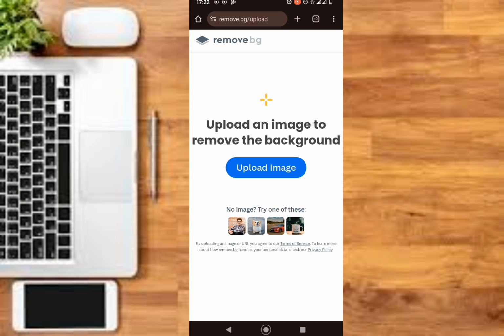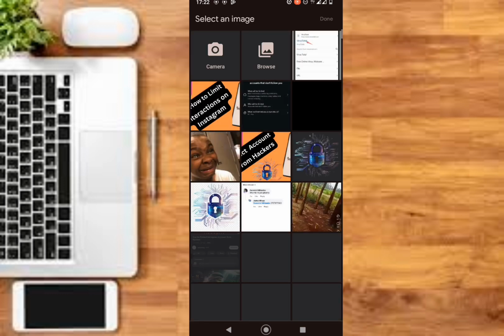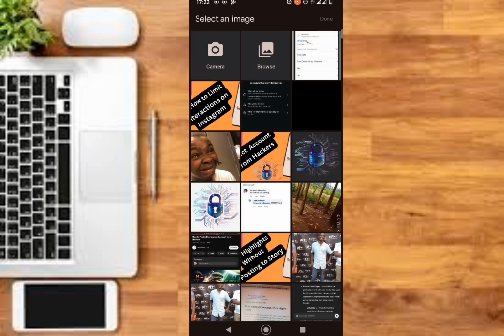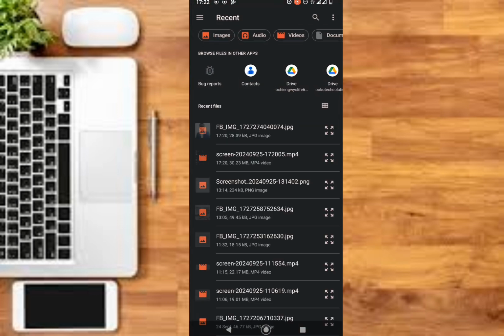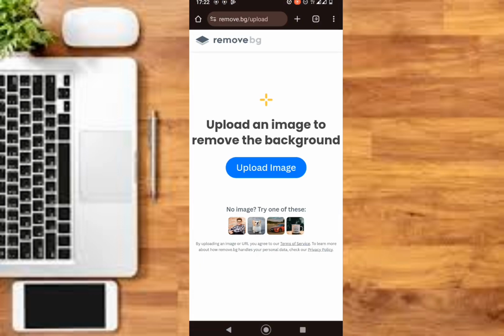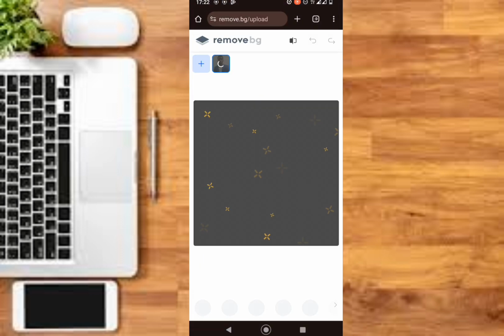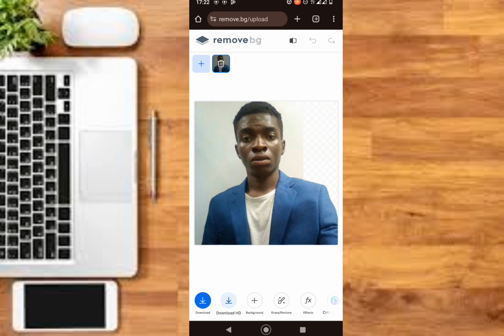How to Remove Photo Background Without Any App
Learn how to remove the background from any photo without downloading any app! In this tutorial, we show you the easiest and fastest way to erase backgrounds using free online tools. Whether you're working on a project, creating professional images, or just having fun, this guide will help you remove backgrounds like a pro – no software required! Perfect for beginners and those looking for a hassle-free method. Watch now to see how simple it is!

Related: remove photo background, no app background removal, online background remover, free background removal, easy photo editing, background eraser, no software needed, background removal tutorial.